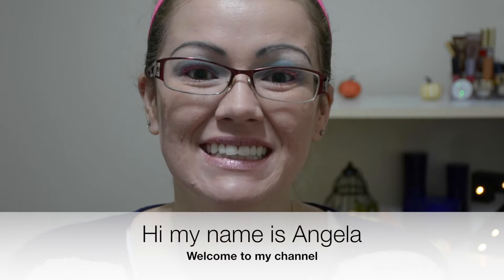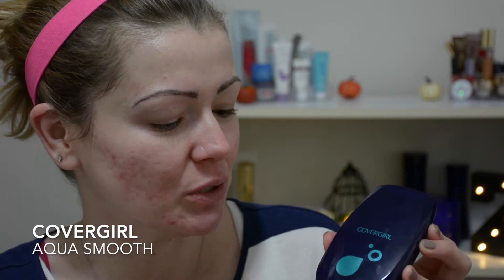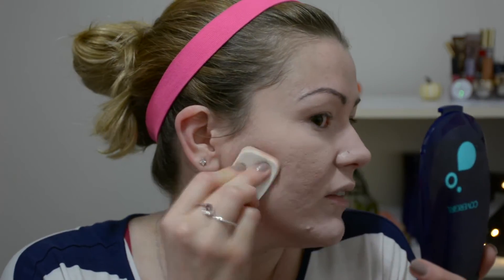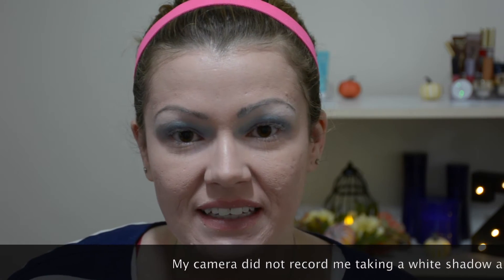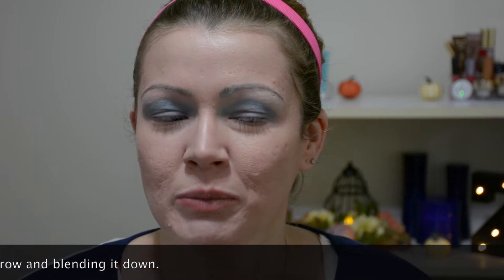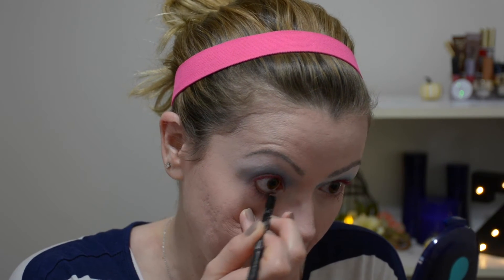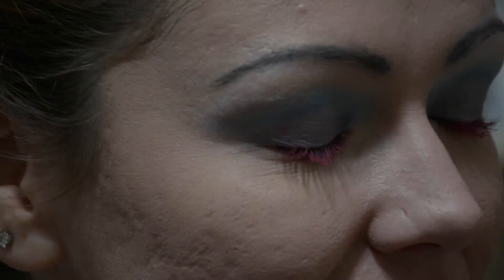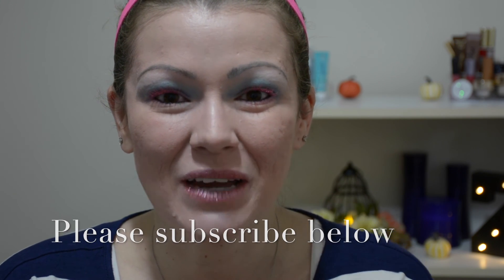How I did my makeup in High School- COLLAB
I had my 10 year high school reunion a couple years ago so its kind of surreal to be doing this tag video. My friends always give me a hard time about how I did my makeup in high school so I am sure they will get a kick out of this video.

Snapchat     Angelazimsky

Thanks again XOXO Angela

Music: Perspectives Short provided by iMovies according to Apple agreement "You may use the Apple and third party audio content (“Audio Content”), contained in or otherwise included with the Apple Software, on a royalty-free basis, to create your own original soundtracks for your video and audio projects."

FTC: I was not paid to mention these products in my video. I do have products sent to me for review. These are my own honest opinions.